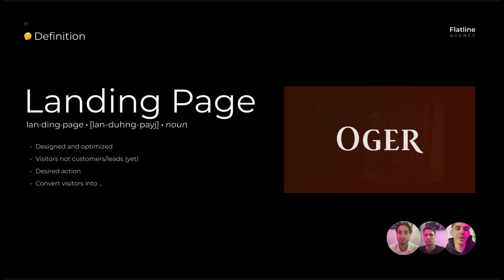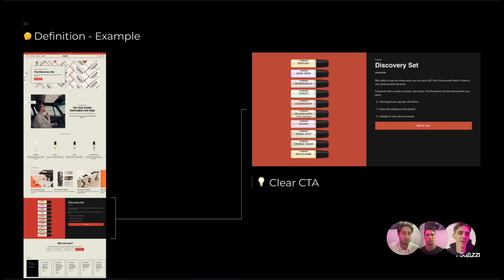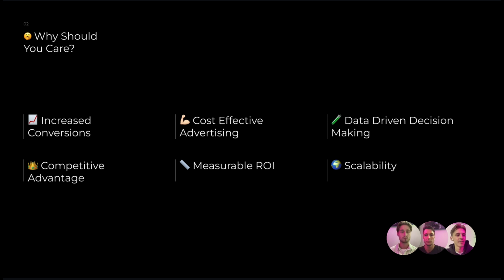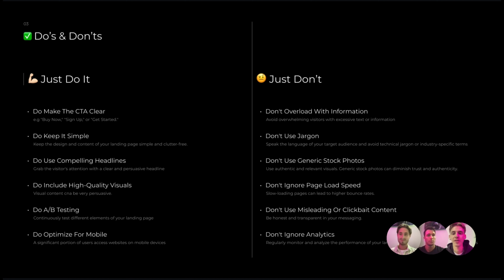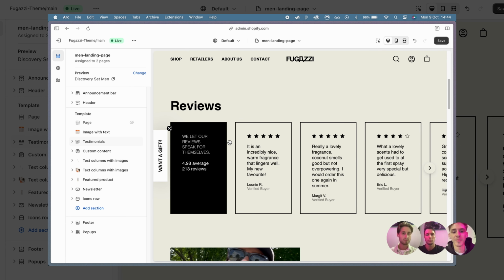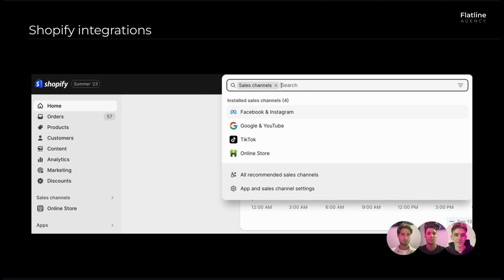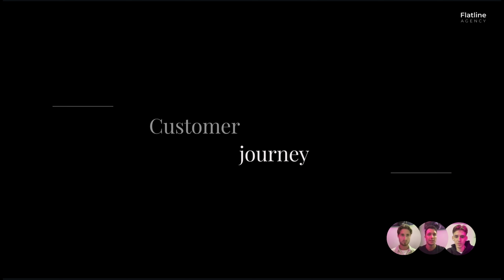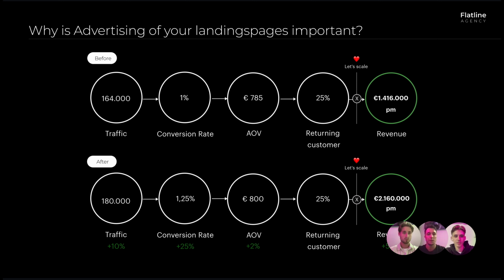How to set up converting landingpages in Shopify and use those for ads